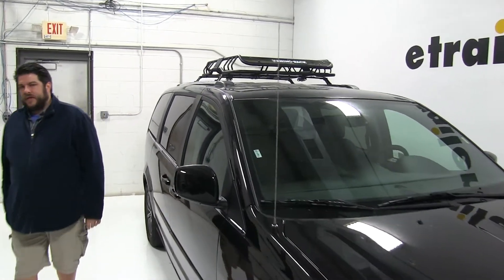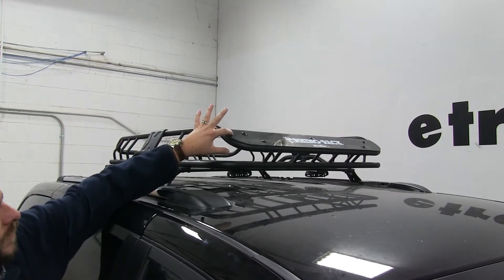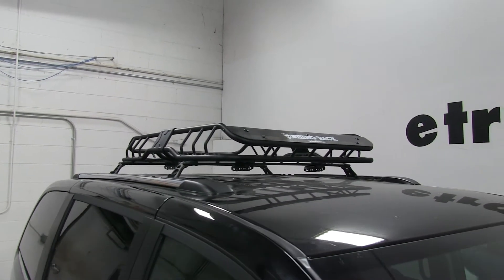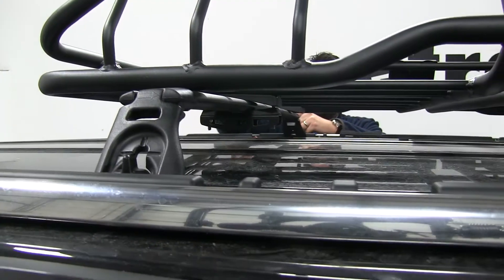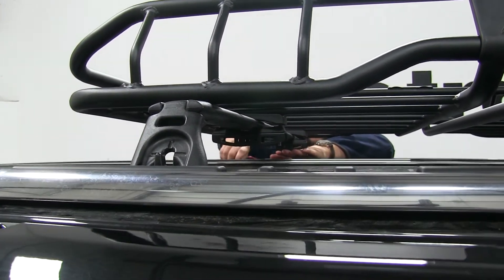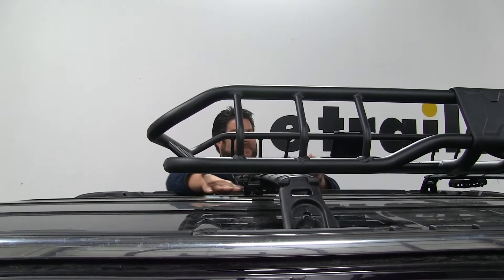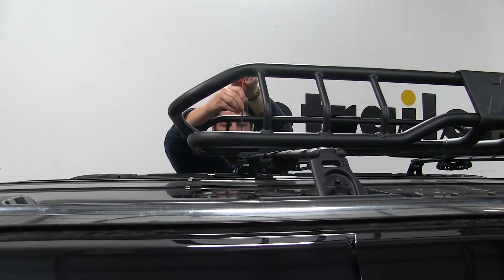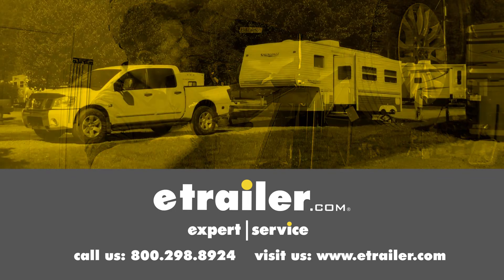etrailer | Will the Rhino-Rack Roof Mounted Steel Cargo Basket Fit Your 2017 Dodge Grand Caravan?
Today on our 2017 Dodge Grand Caravan, we're gonna be testing the Rhino Rack roof-mounted cargo basket, part number RMCB. This measures 47 inches long by 35 inches wide by five and a half inches tall, and has a carrying capacity of 165 pounds, although you always want to double check with your vehicle's manual to make sure that your roof can withstand that weight. It does have an aerodynamic shape to it, plus it has a fairing installed on the front, which is gonna cut down on the wind noise and drag while you're driving, and this will work with, as you see here, factory cross bars, as well as square, round, elliptical, and aero. It's very easy to install, and we'll show you how the last bracket goes on. We're gonna come here to the back corner of the driver's side, where we already have our plastic piece installed between the cargo basket itself and the crossbars. We also have our metal piece installed in the top here, and it just pushes into place like so. We'll put our bolts through, and these are Allen-head bolts, like so, and then we'll take our bottom bracket, line it up, and start tightening our bolts down. Some things that this can actually be used for are anything from sporting goods equipment to camping equipment, anything wet you want to keep out of your vehicle, or just anything you want to keep out of your vehicle to make more space for you and your family as you travel. Try not to lose the tightening tool as you're tightening it.

See if everything's tightened up here, you're ready to go. All right, with that we're ready to hit the road. There you have it for the Rhino Rack roof mounted cargo basket part number RMCB on our 2017 Dodge Grand Caravan.